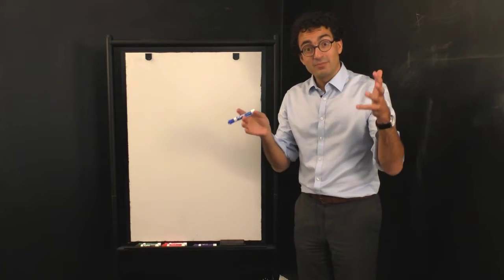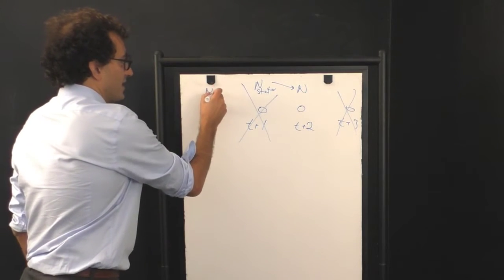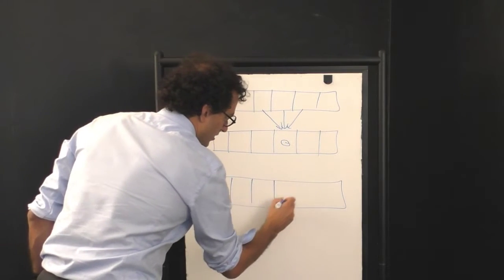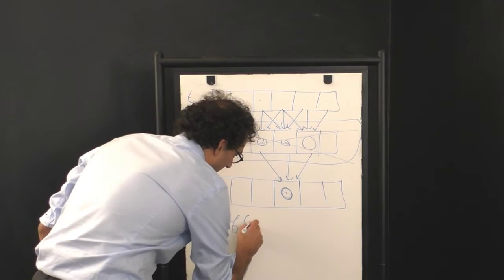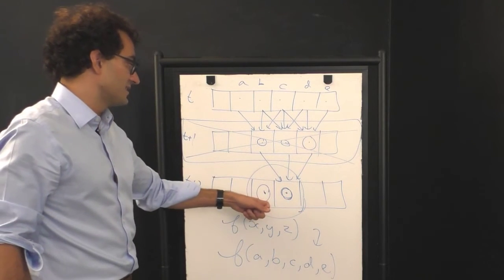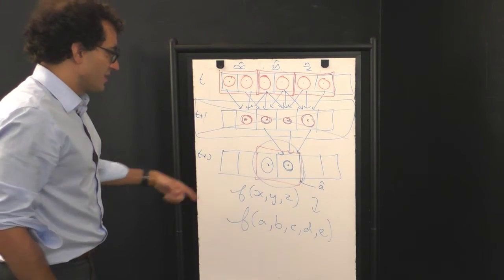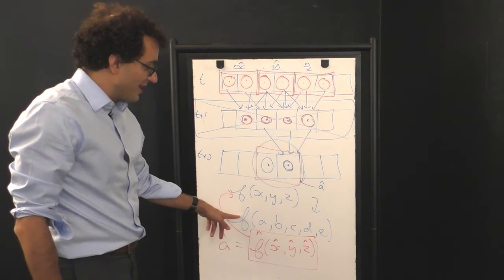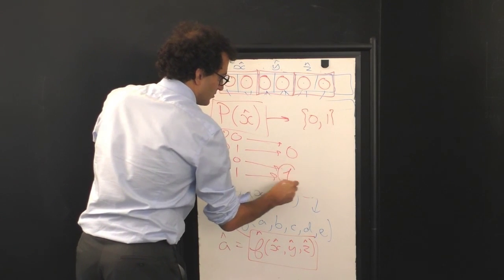Renormalization: Israeli and Goldenfeld I